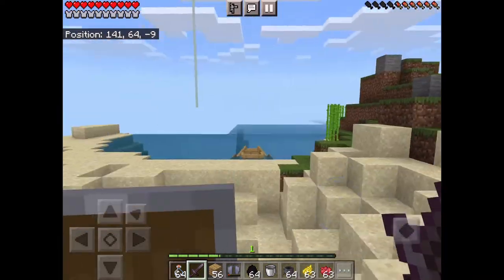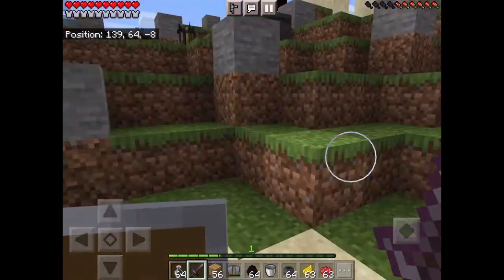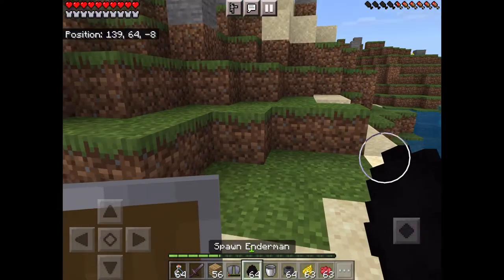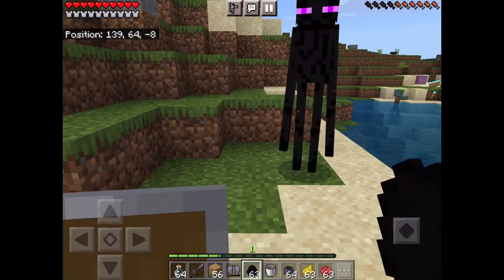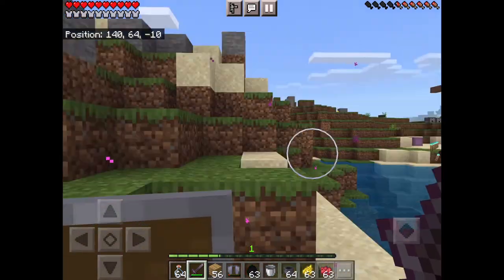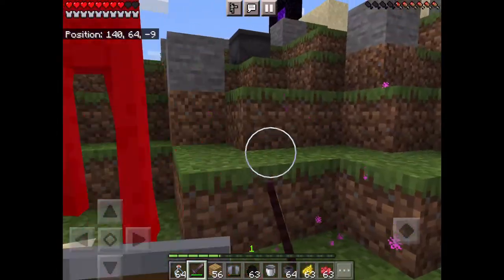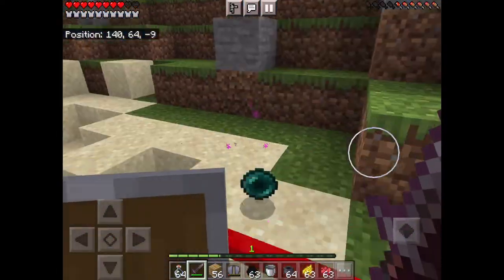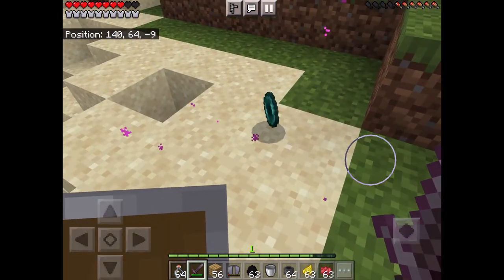(How to get an ender pearl) in Minecraft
Skyythegamer01

Akthegamer02